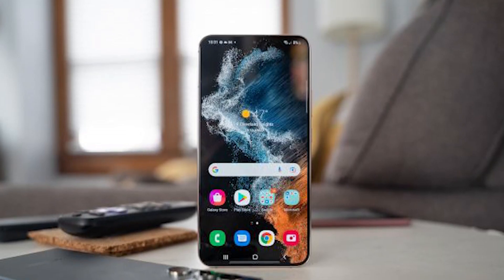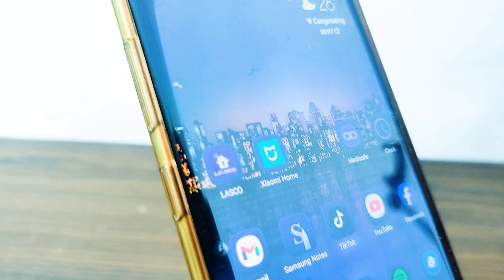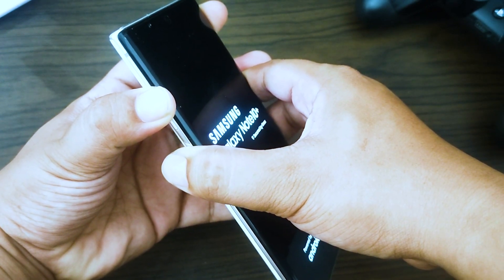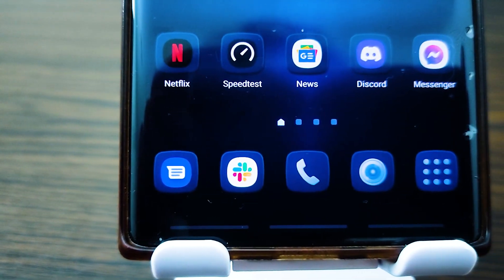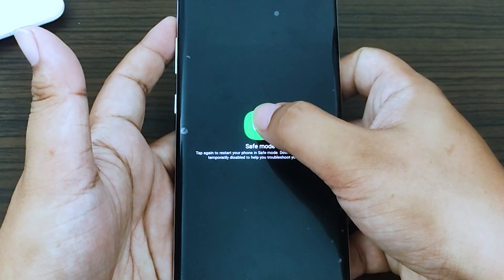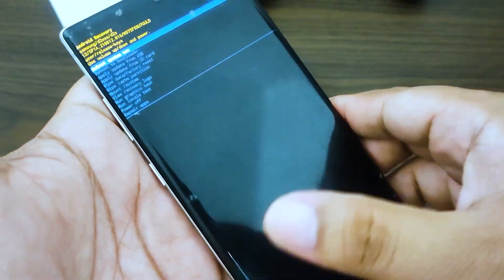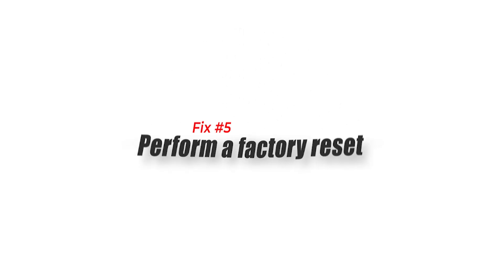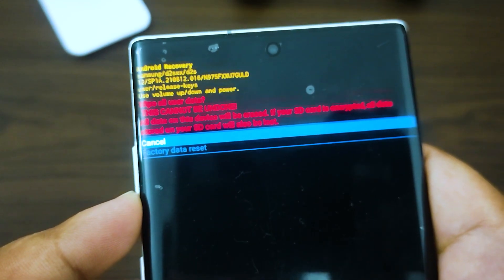How To Fix Android Downloading Do Not Turn Off Issue [Updated 2024]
If you are an Android smartphone owner then you might have experienced the downloading do not turn off target issue. This can usually happen to Samsung devices after you reboot the phone when trying to access the recovery mode of the phone by pressing the wrong button combinations. This can also be caused by a software glitch.
In this video we will show you what you need to do to fix this problem.